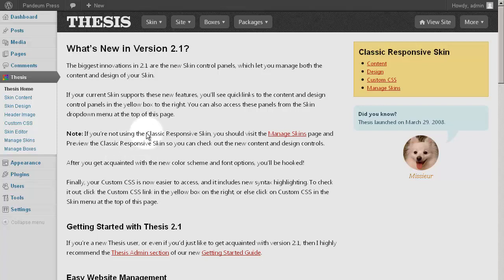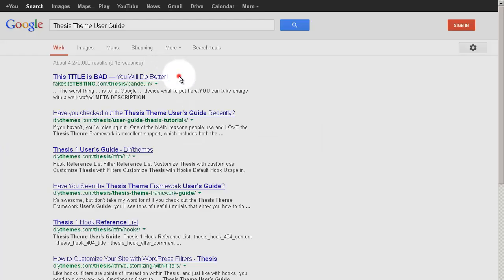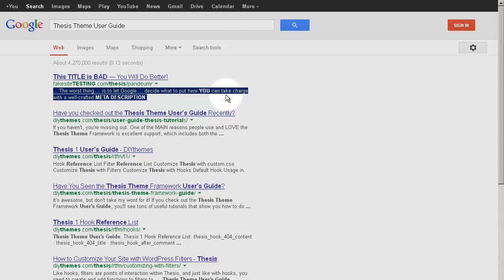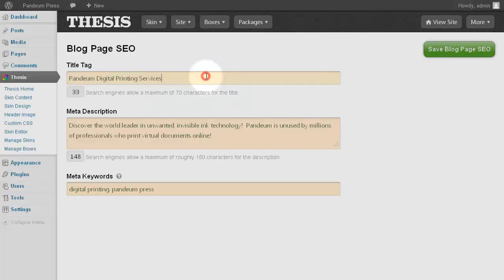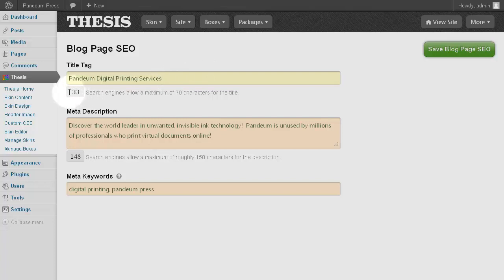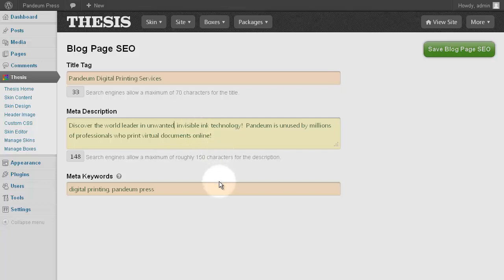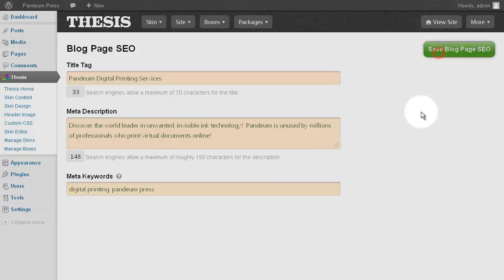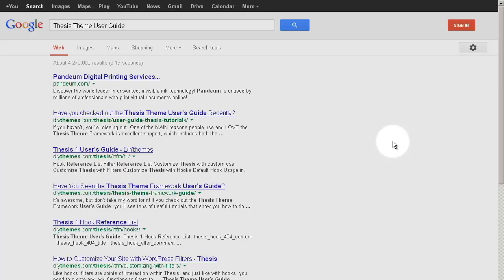Thesis 2.1 | Blog Page SEO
Blog Page SEO controls the output of the Document Head Title and Meta Description values for the default is_home condition of a WordPress site running 2.1 Thesis.  Adding and adjusting the title, description, and meta keywords is the work of seconds in Thesis.